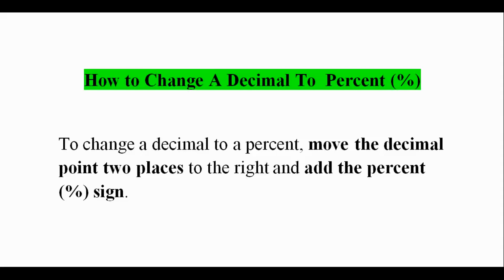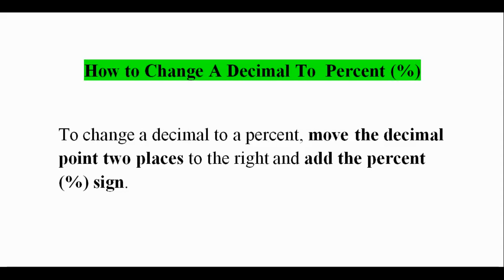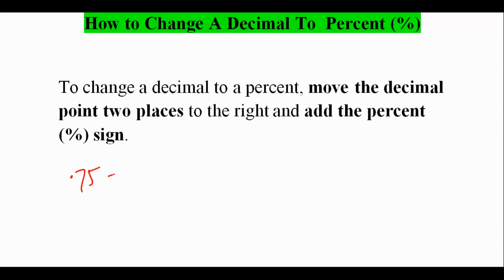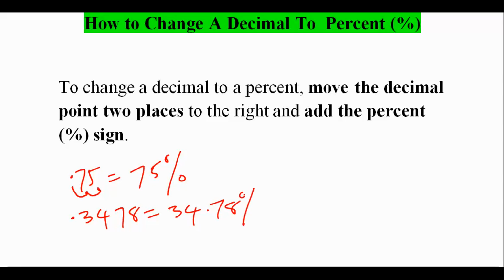CALCULATOR NOT NEEDED FOR CONVERTING DECIMALS TO PERCENTS USING THREE (3) EXAMPLES| Pre-Algebra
A calculator will often times make our work easier without having to do laborious calculations, but when converting decimals to percents you don’t need a calculator because this can easily be done manually.  The video explains how simple it is to convert percent to decimals using three (3) easy examples.

As a note you could also easily multiply decimals by one hundred to convert to percent. However, the tutorial uses one method because either way is correct.

In our video series on percentages, you will learn many important concepts involving percent calculations such as changing a fraction to a percent or a fraction to a percent, and a whole lot more.

By the end of this video tutorial you should have a clear understanding of how to convert decimals to percent without the use of a calculator, a very simple math concept.